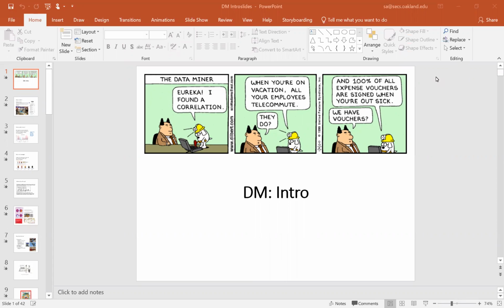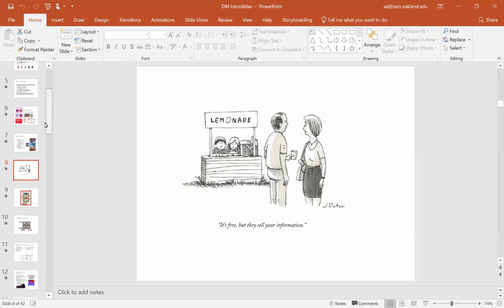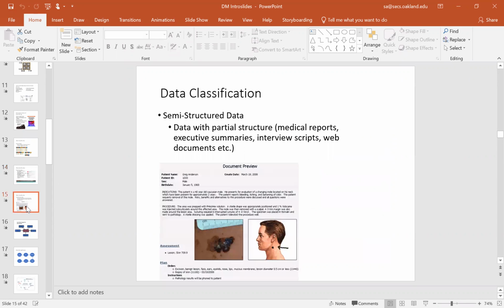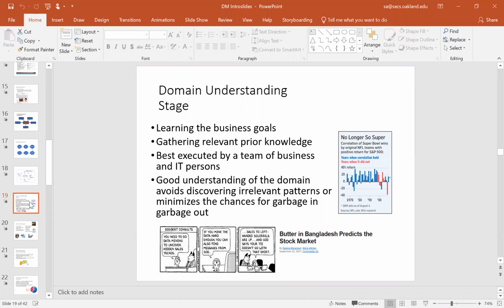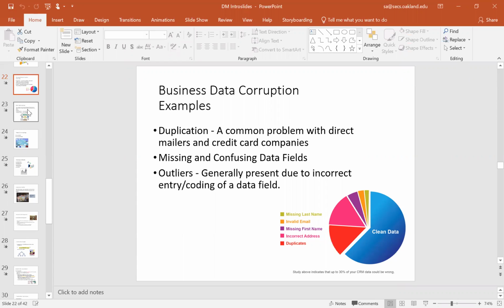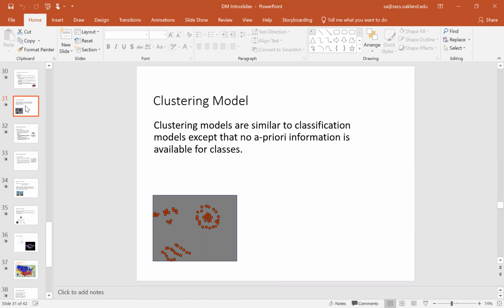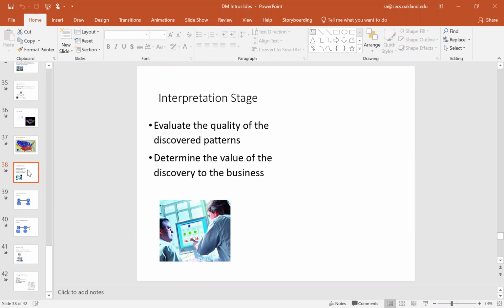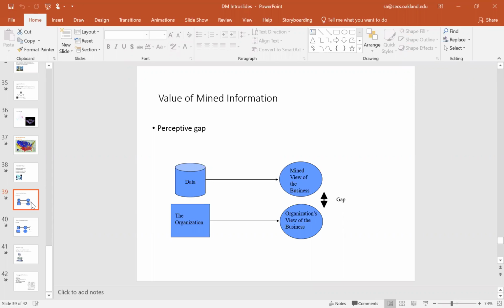Introduction to Data Mining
This lecture provides a brief overview of data mining process and the different data mining stages. It is the first lecture on a series of lectures on data mining.